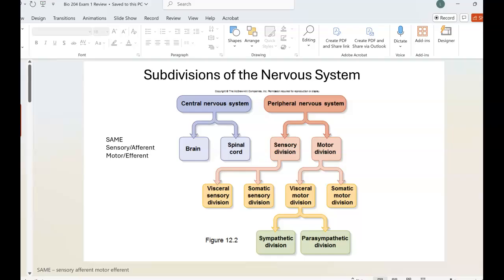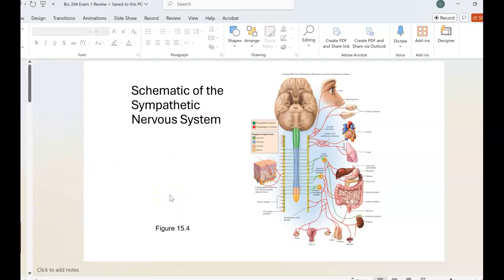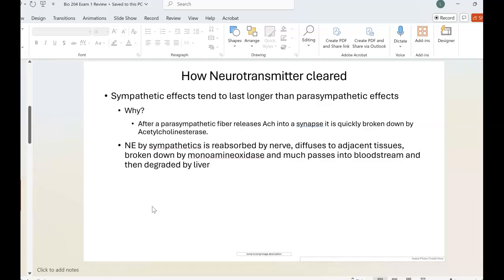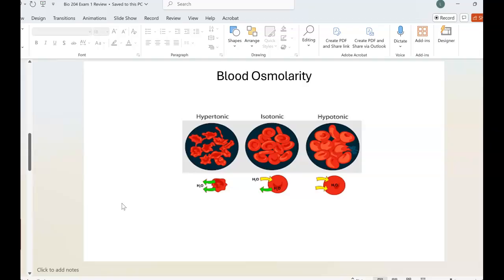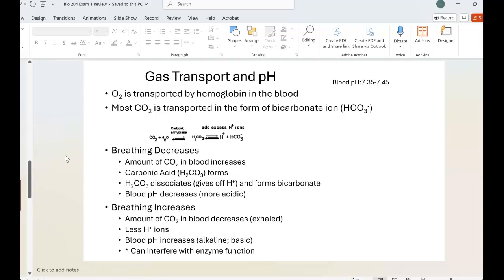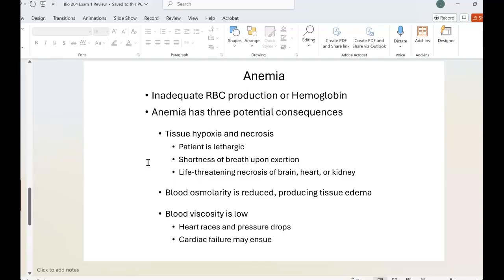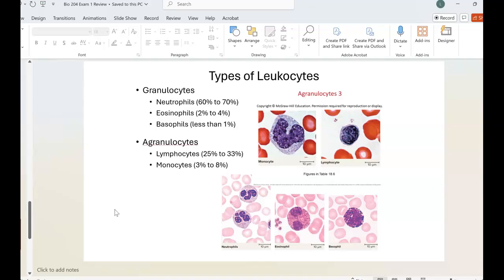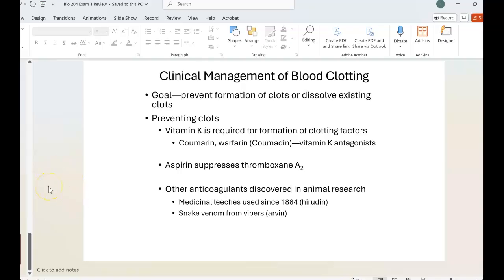Bio 204 Exam 1 Review